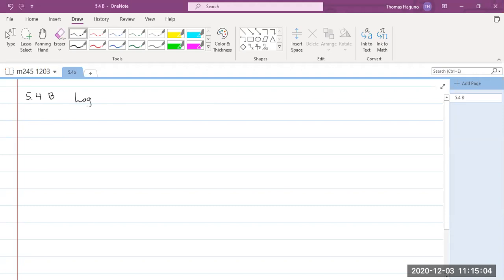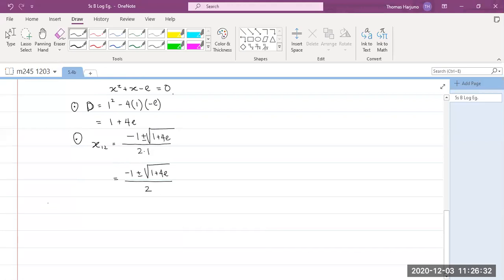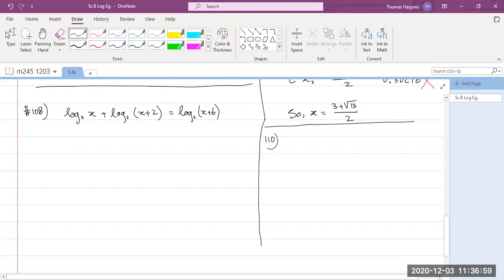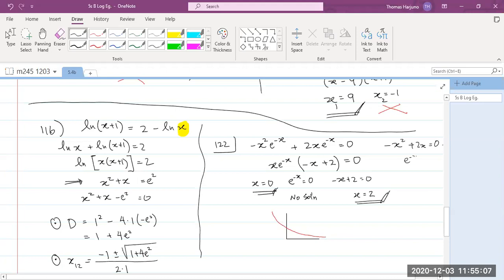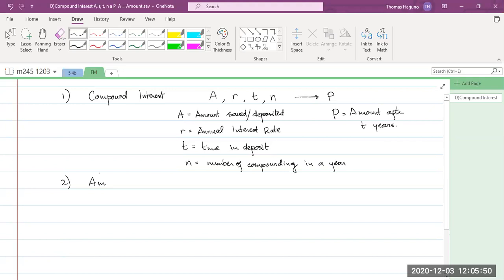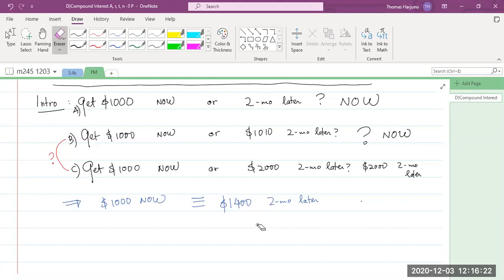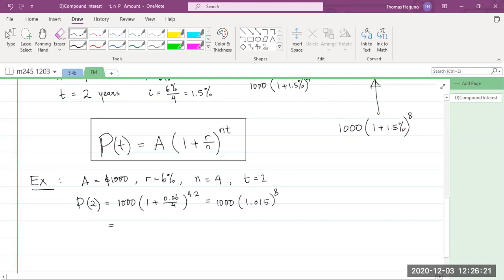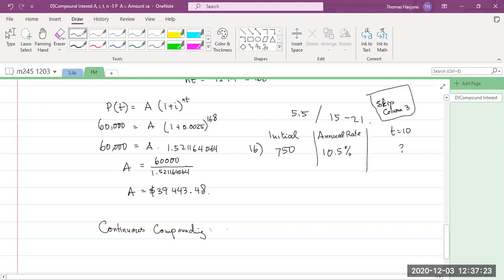F20 m245 120320